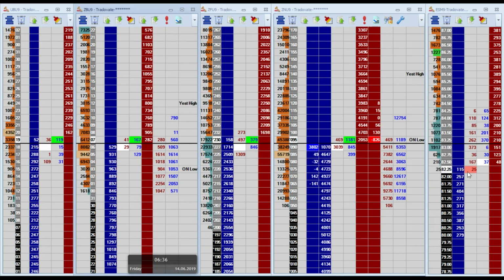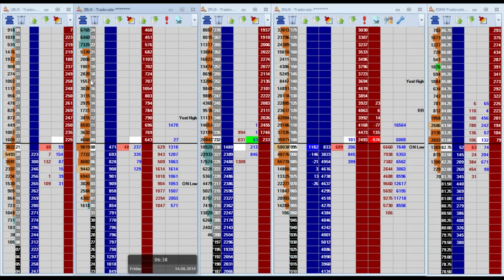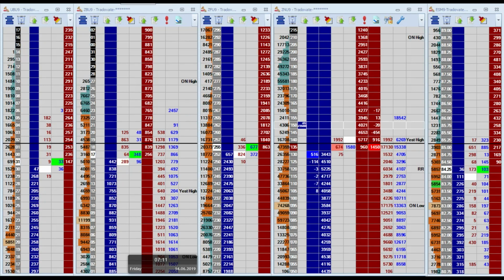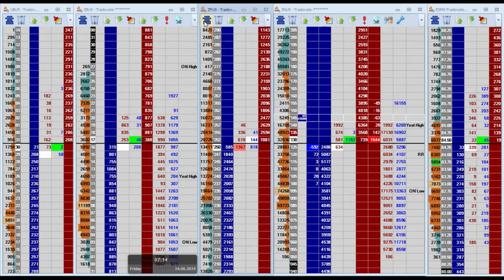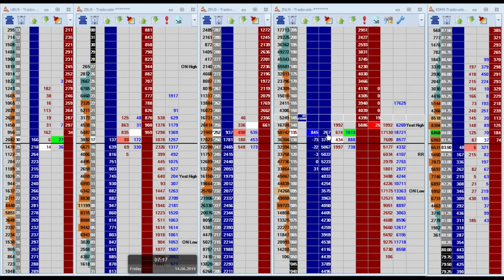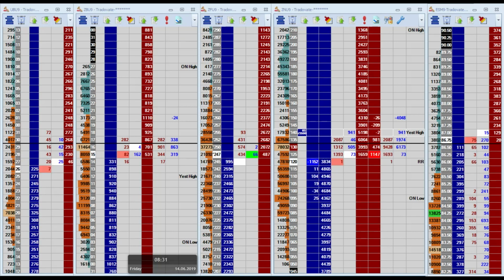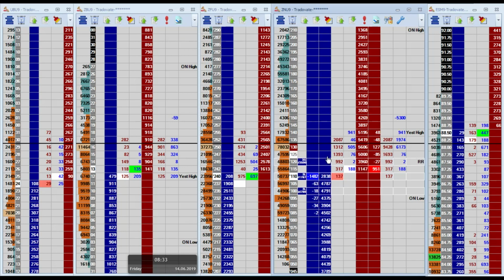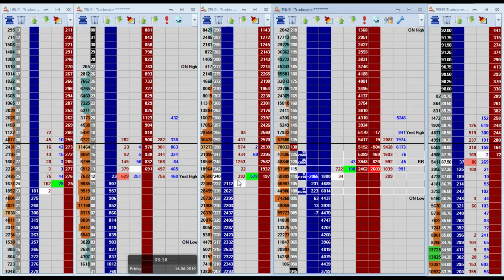Day Trading Futures with Trader Joe – Trust your skills and the rest will follow (6/14/19) +4 ticks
Not much to say about today, other than the issues with my decision-making after entering into a trade continue to persist. In this video, I identify the correct level, recognize the appropriate price action/structure but cannot stay in the trade long enough for it to play out. Luckily I got a second chance later in the day